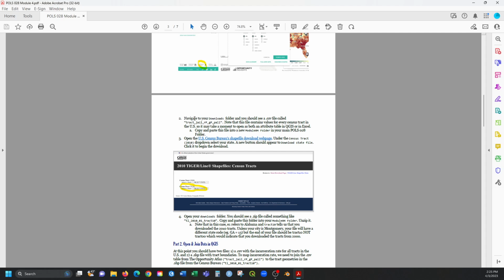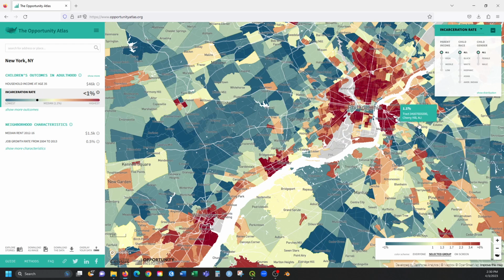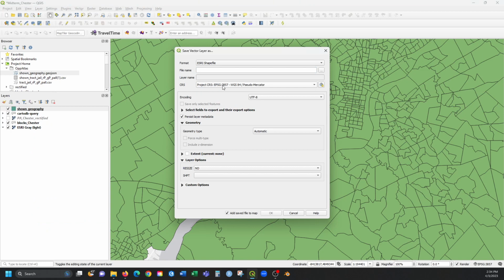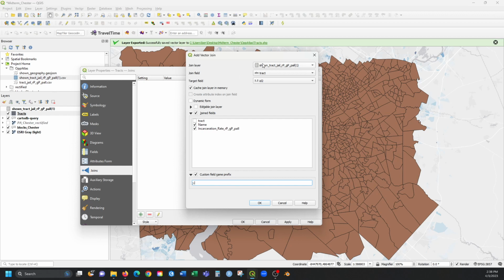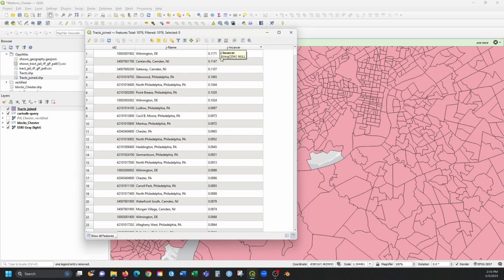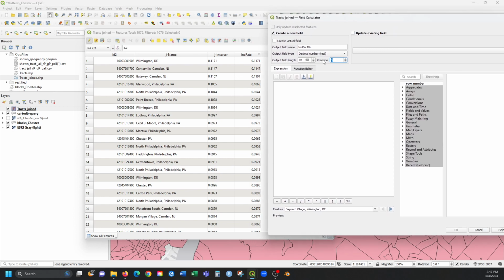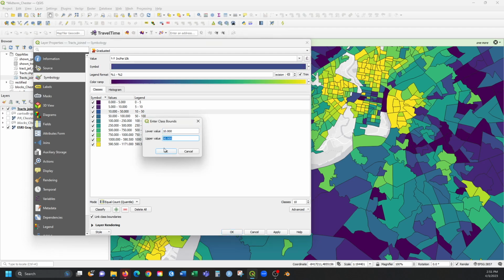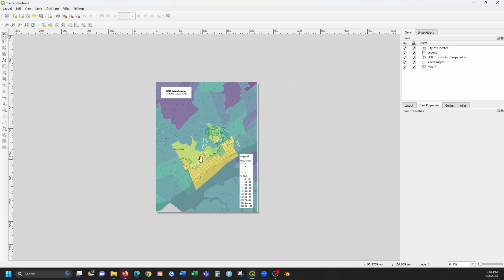POLS-28 Module 4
This video covers how to download and ingest data from Opportunity Atlas straight into QGIS—in this case projected incarceration rates.